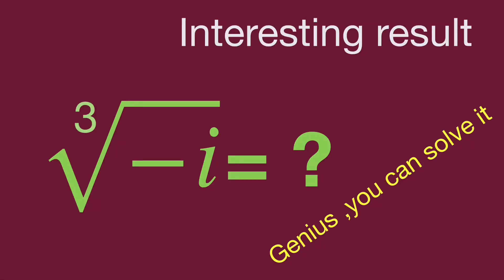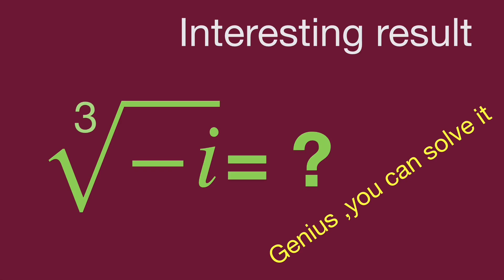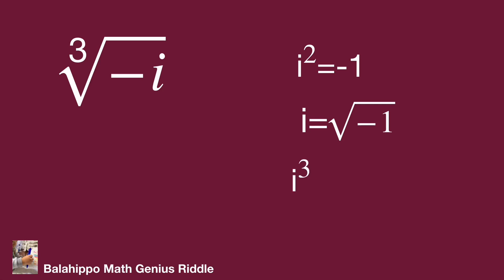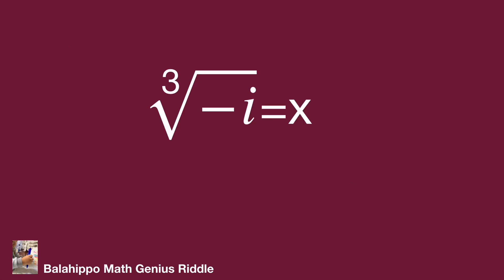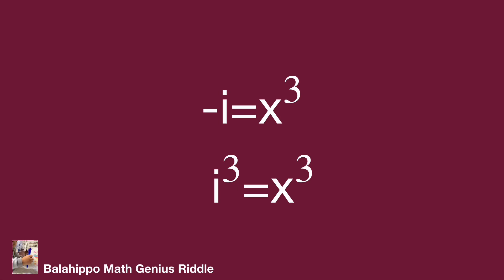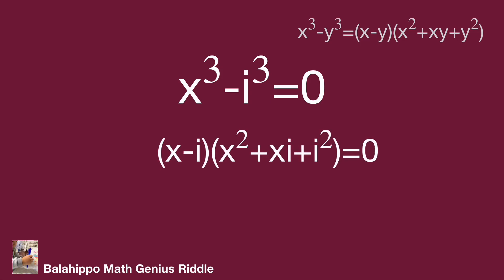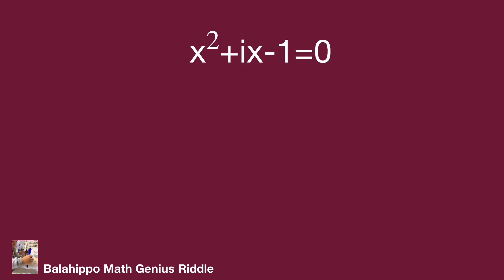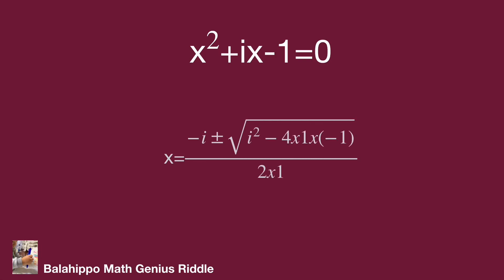This i Root Math Trick that leads to interesting result.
interesting result to simplify  -i root,  nice discussion  and Math Tricks

nice algebra problem
# Mathematik
môn Toán
rompecabezas de números mágicos
math games